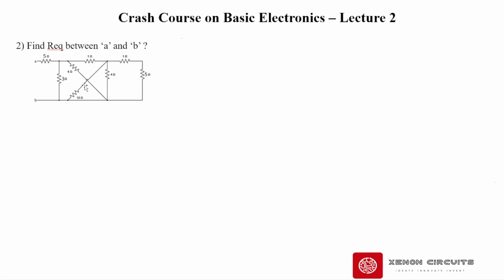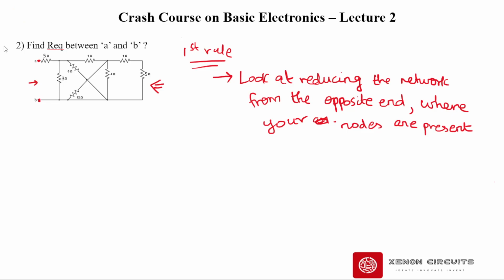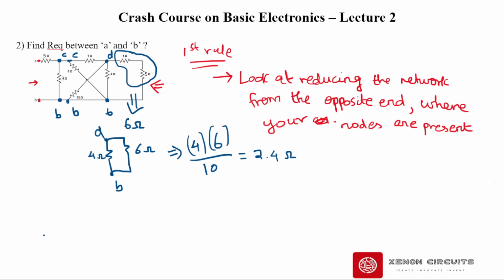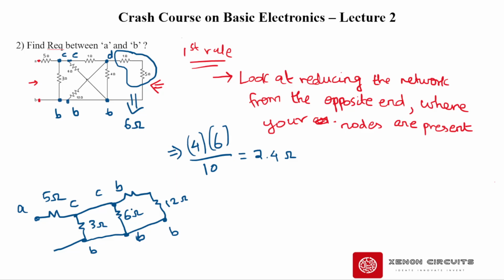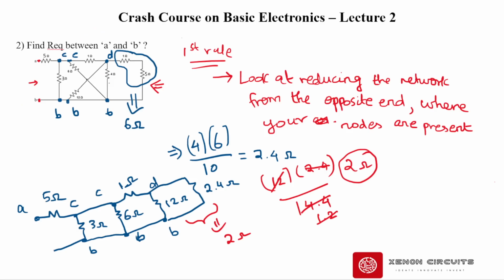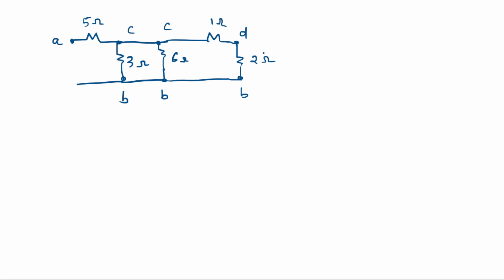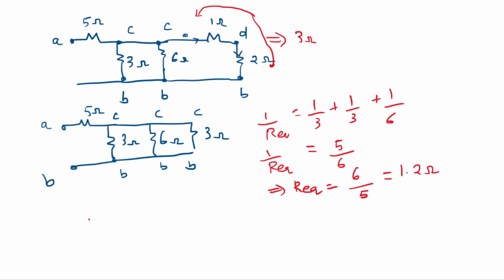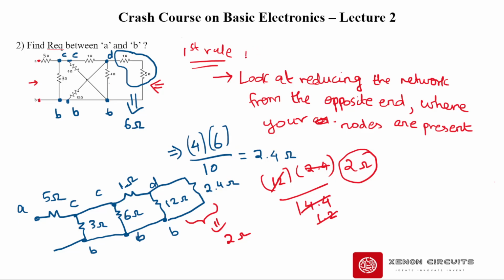Crash course on Basic Electronics for campus placement drive - Lecture 2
This is the 2nd lecture of the Crash Course on Basic Electronics where we have covered 1 more example in finding the Req across a network. If you are a final year / pre-final year undergraduate student preparing for Campus placement drive then this will be your go-to study material to revise and stronghold your fundamentals. This course will be in a Top-Down approach in un-conventional way. You will learn the electronic circuit design and analysis by understanding the fundamental concepts while solving a particular problem.